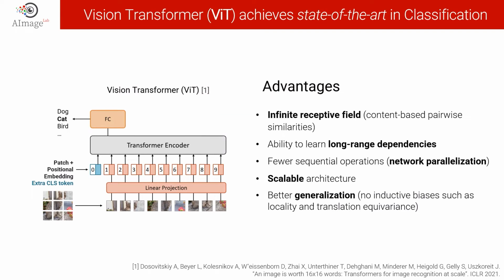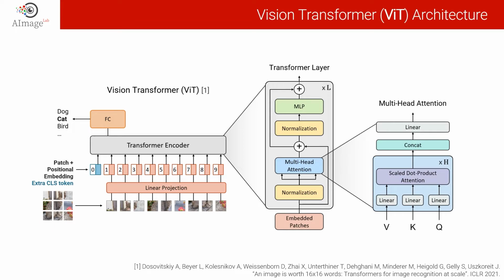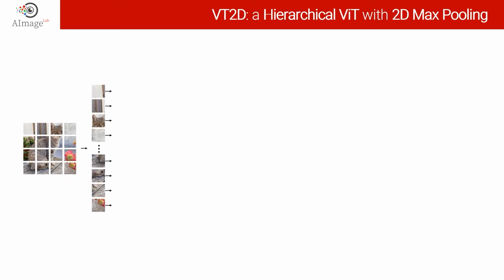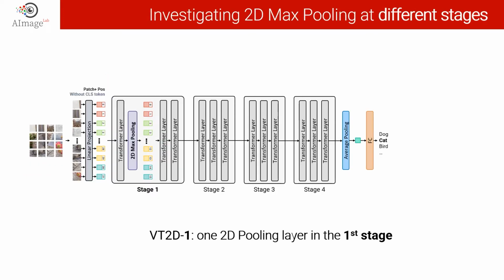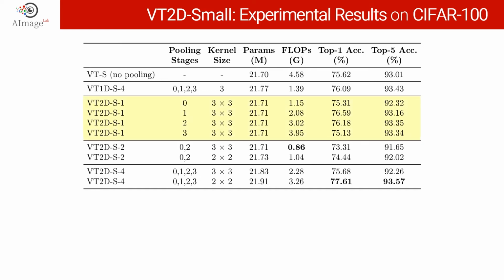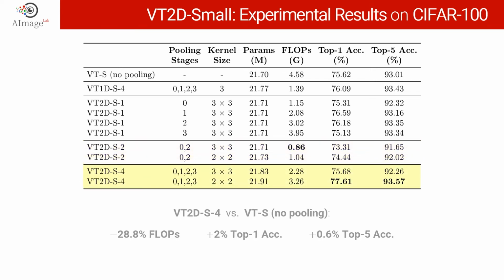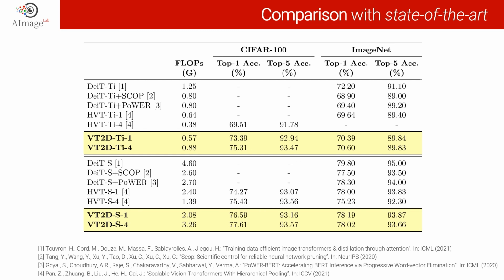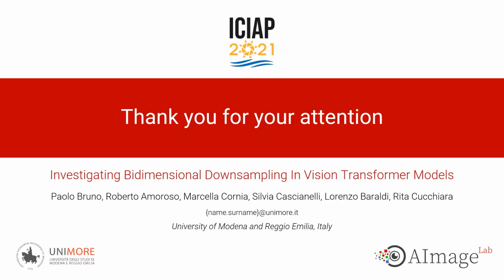ICIAP 2021 | ID 272 | Investigating Bidimensional Downsampling In Vision Transformer Models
This is the video presentation of the paper “Investigating Bidimensional Downsampling In Vision Transformer Models”, accepted at the 21st International Conference on Image Analysis and Processing.

I'm Roberto Amoroso, a Ph.D. student at the AImagelab research group of the University of Modena and Reggio Emilia, in Italy. The goal of our work is to investigate the application of a bidimensional max-pooling operator to improve the efficiency of Transformer-based architectures.